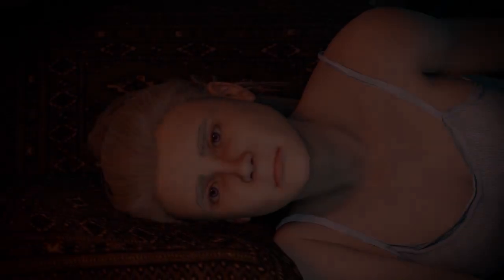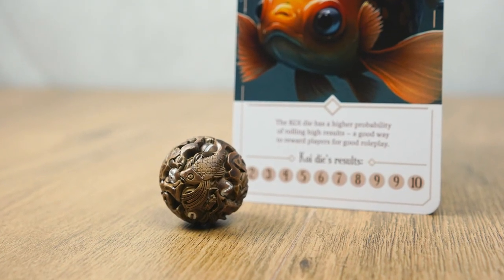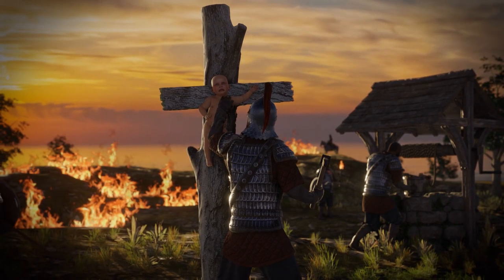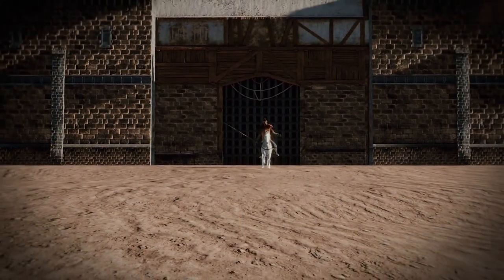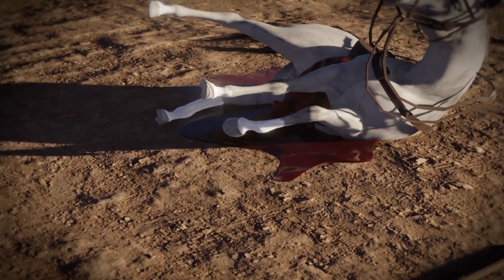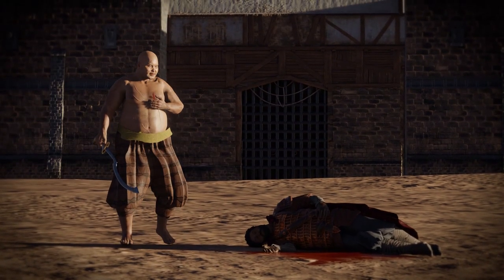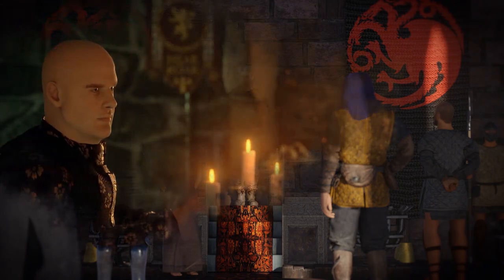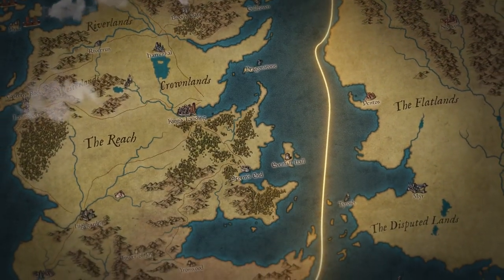How Daenerys Targaryen Built Her Essos Empire - Game of Thrones LORE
Don't settle for ordinary dice!

Wizards and Warriors animated fantasy documentary lore video series on GRR Martin's world of Ice and Fire continues with the aftermath of the episode describing the madness of king Aerys II Targaryen and Robert's Rebellion as well as the Ironborn Rebellion of Balon Greyjoy The courtly intrigues led to the death of the King Robert Baratheon and the consequent succession crisis leads to the beginning of the War of the Five Kings. The Star heir Robb - the Young Wolf is eager to save his father Eddard and so he marches south, leading to the battles of Green Fork and Whispering Wood and of the Camps against the house of Lannister The war of the Five Kings continues with the battles of Oxcross, Fords and Bitterbridge inching the continent closer to the battle of the Blackwater Bay That battle was pivotal and changed the flow of the war. The Starks were also attacked by the Greyjoys from the north and were betrayed by their own bannermen, leading to the battles of Duskendale and Red Wedding For now, we turn to the events in Essos, where we observe the rise of Daenerys Targaryen, who helped by her husband Khal Drogo of the Dothraki and her own resilience, makes the first steps on the way to returning the throne of her father Aeyrys Despite difficulties, Daenerys manages to build an empire in Essos by taking over a number of cities.

Our other series:
Middle-Earth - youtu.be/cVHygcEZbjY?list=PL2Qq-rUSt7b1P4htSWJv3UUPP5E0HcquL

Editing: Kamran Maharramli
Producer: Nurlan Karimov